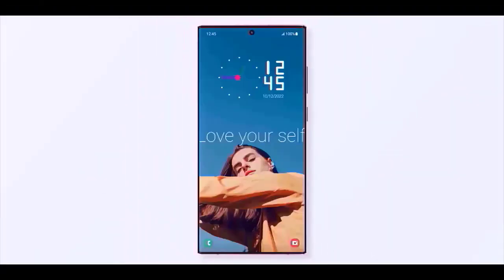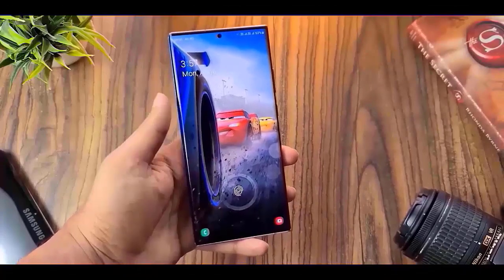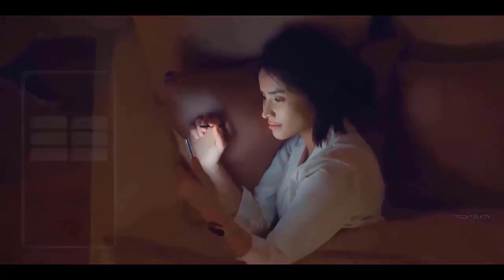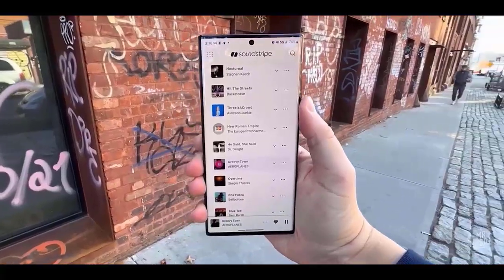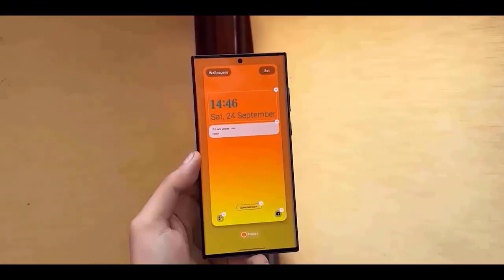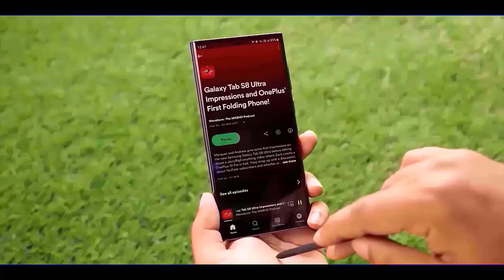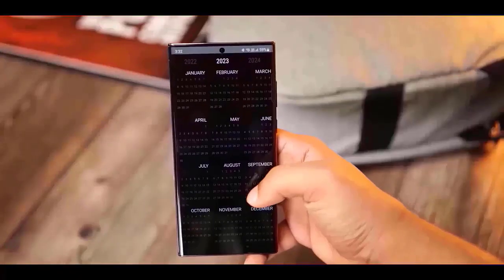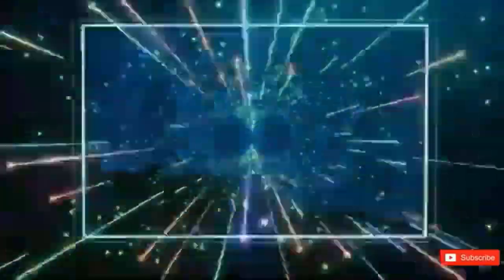Samsung One UI 7.0 Android 15 - OFFICIAL